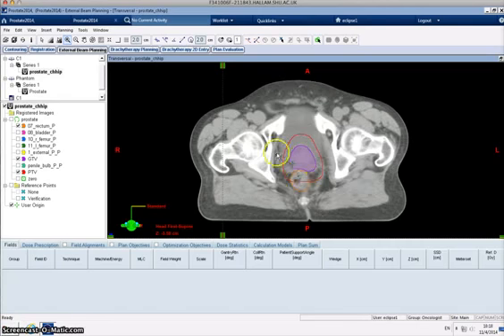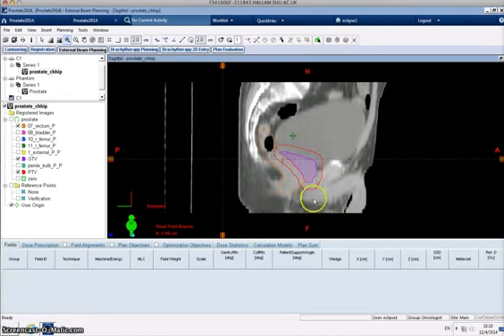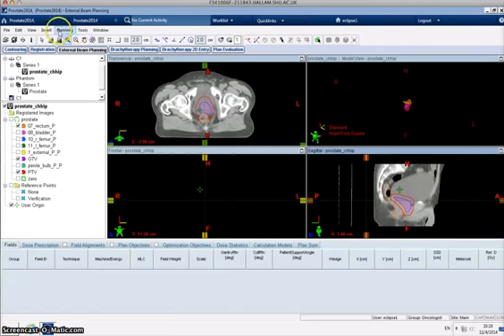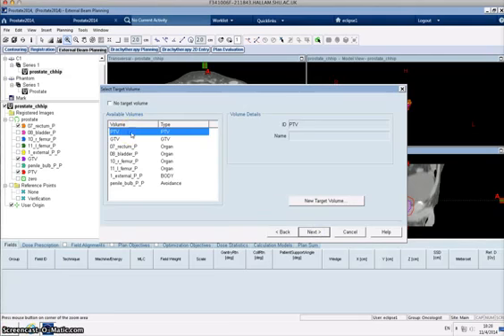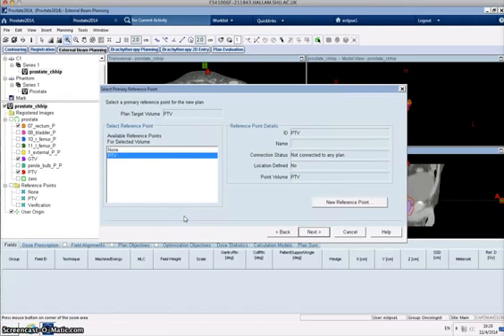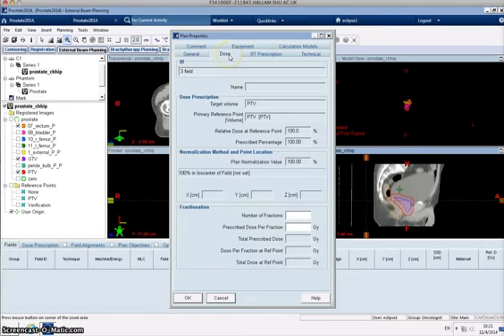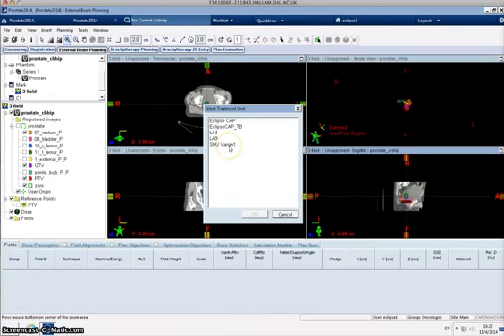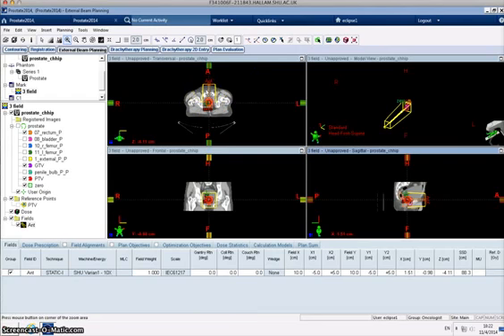External Treatment Planning- New Plan Creation